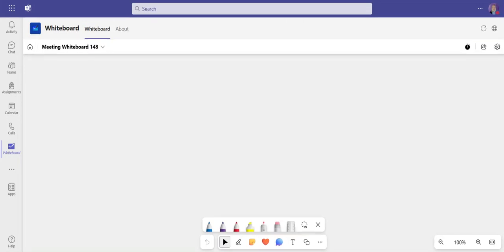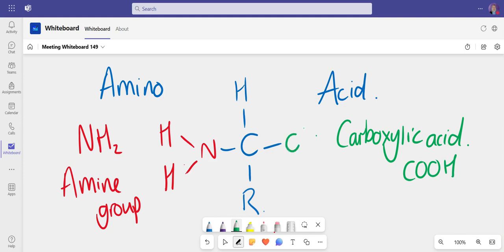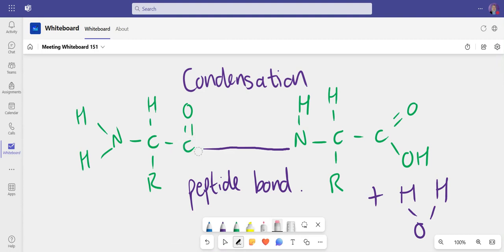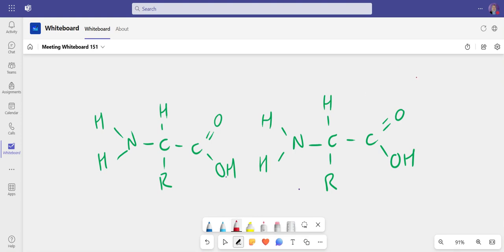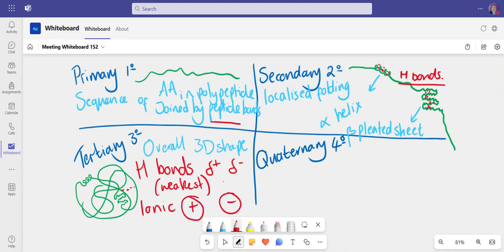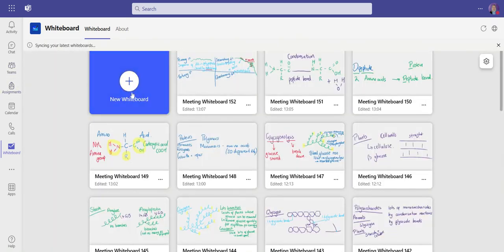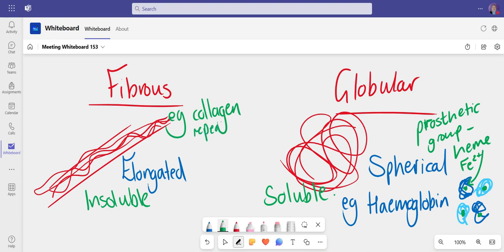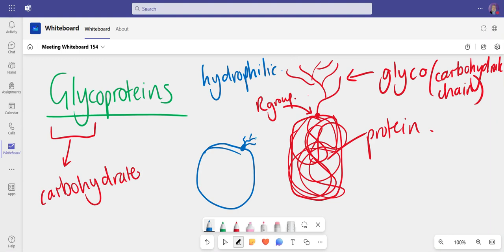BTEC Human Biology unit 1 - revision - Proteins